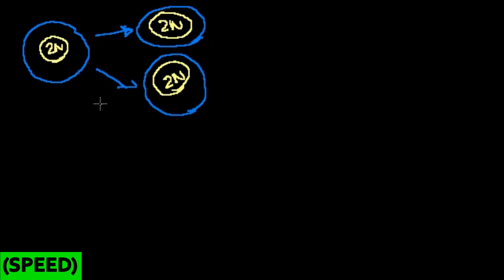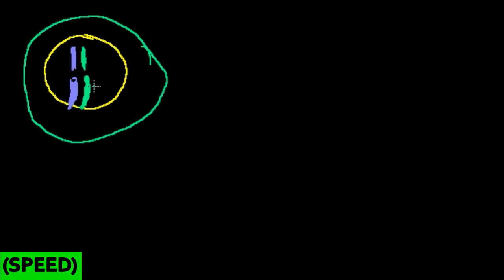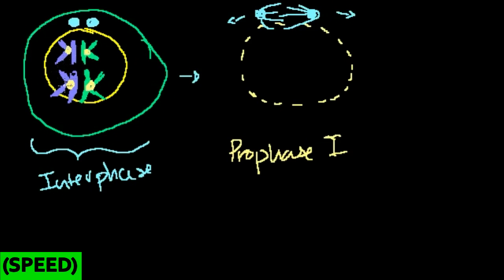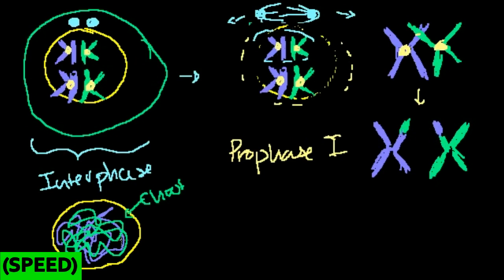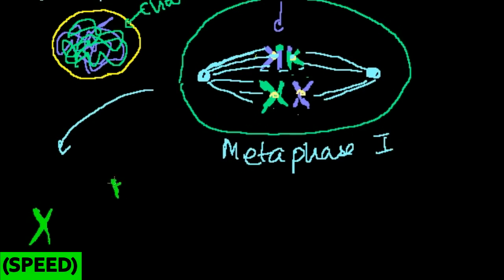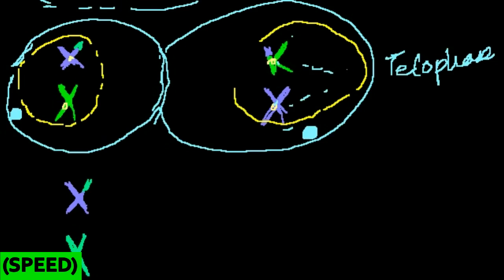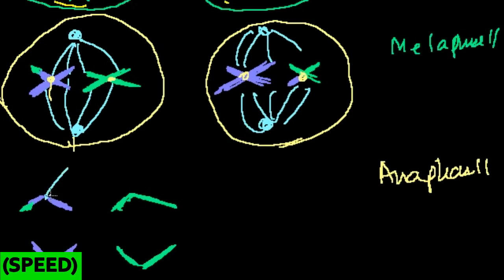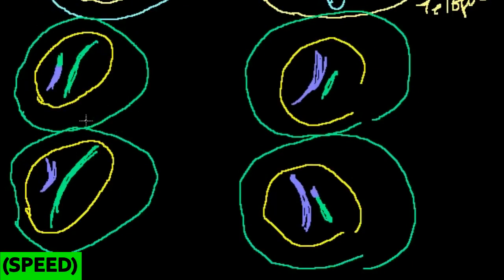[SPEED] Phases of Meiosis